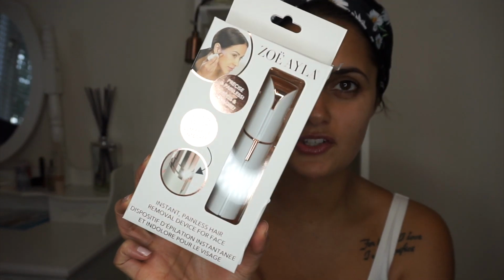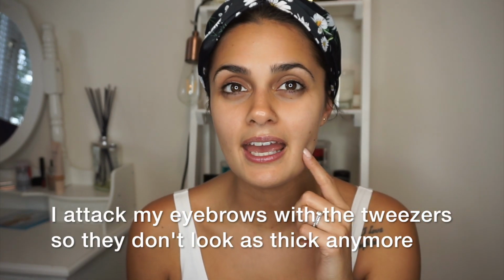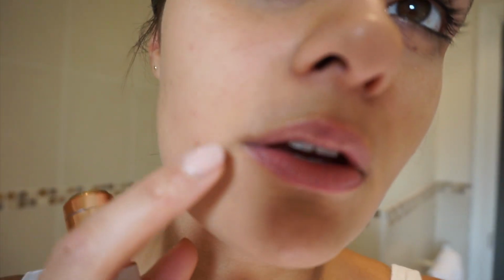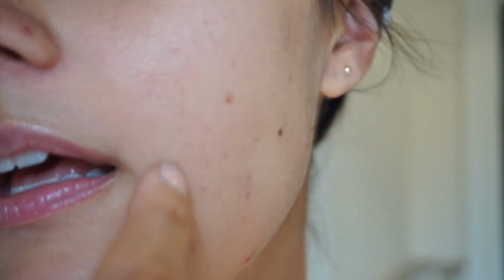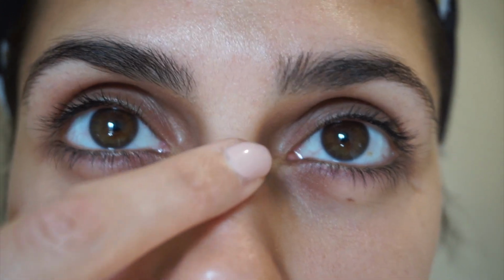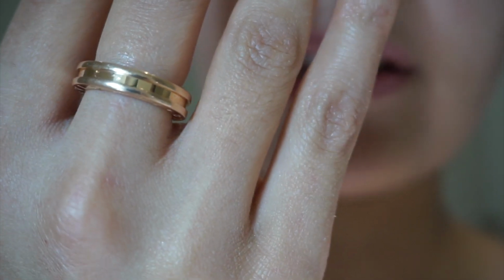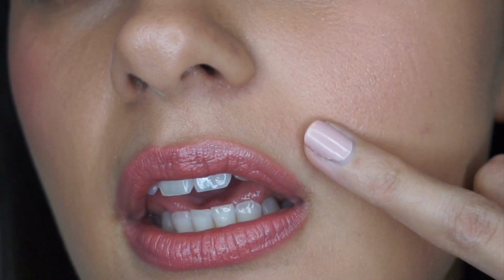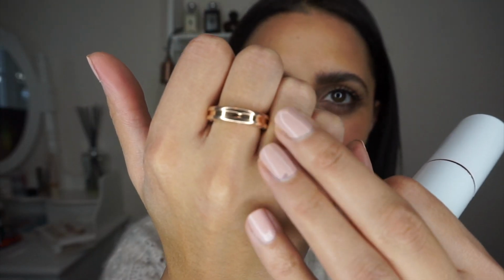Removing unwanted facial hair with the Zoe Ayla epilator - review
Ok... the reality is, we all get facial hair. Some hair is just darker then others and because of my ethnicity and mixed heritage I get the blessings of having an all year tan but unwanted dark facial hair. Such is life right?... Well, I hate it! The hair that is, love my dark hair on my head but not so much on my top lip. I recently purchased the Zoe Ayla face epilator... here's my review.